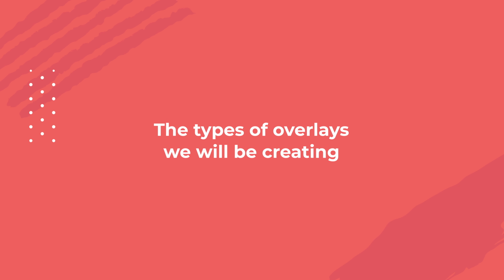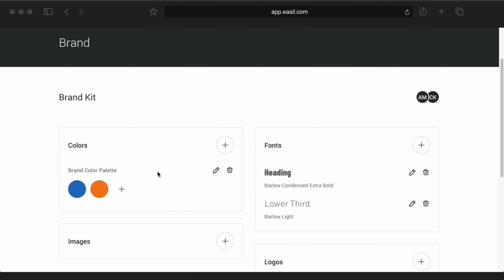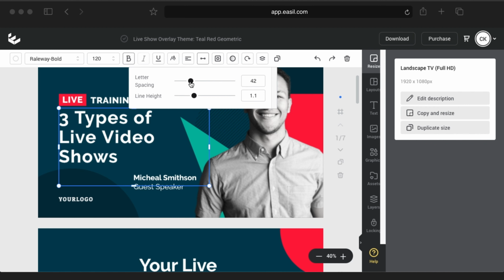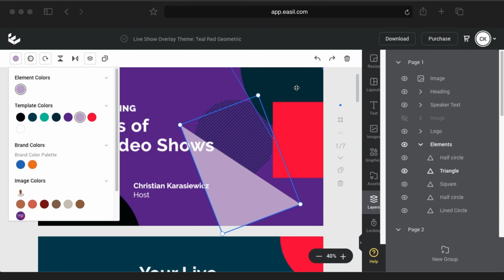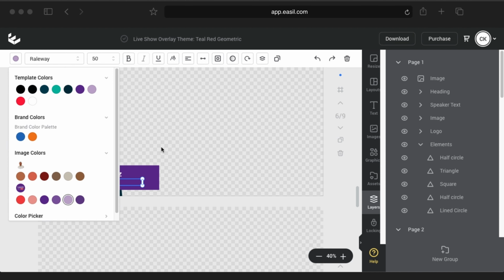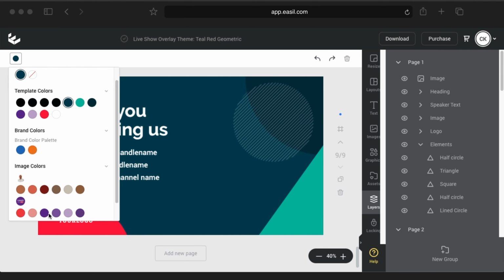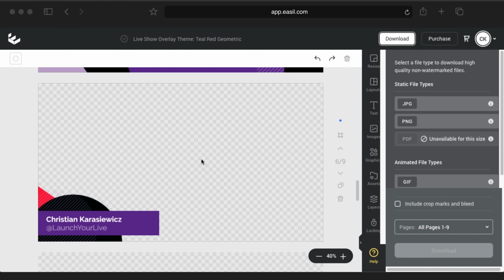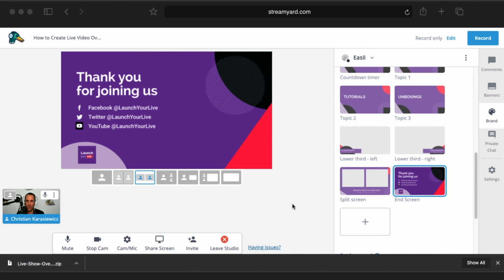How to Create Overlays for Streamyard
Learn how to create overlays for Streamyard. In this video, we will show you how to create professional live video overlays. We have also created free templates to make it easier for you to improve your live videos and streams with help from Easil.

00:00 How to create live video overlays for StreamYard
00:49 Types of Overlays
03:23 How to Create Overlays in Easil
19:35 How to add live video overlays in StreamYard
22:41 Wrap Up

Easil - The easiest way to create graphics for digital & print. Select a template and drag & drop to update in just minutes!